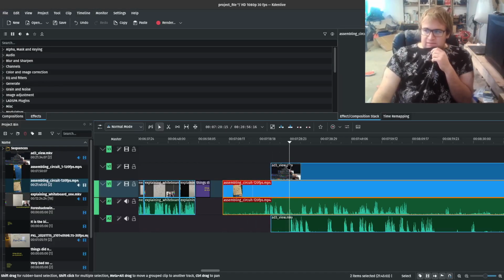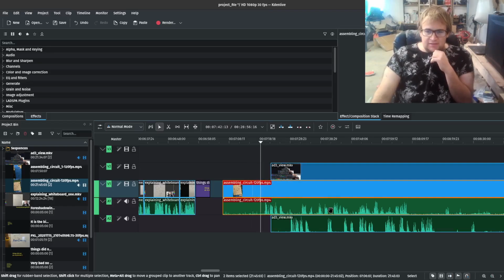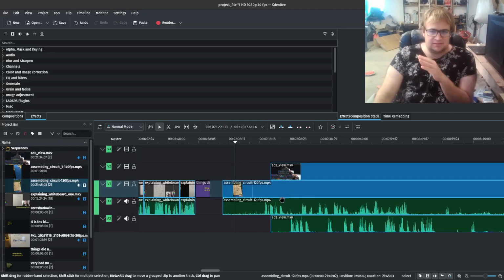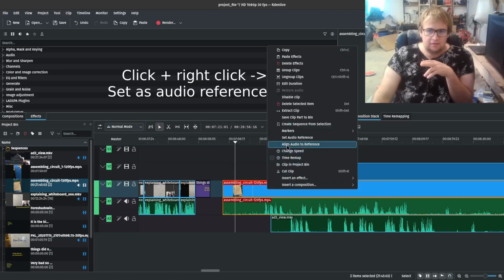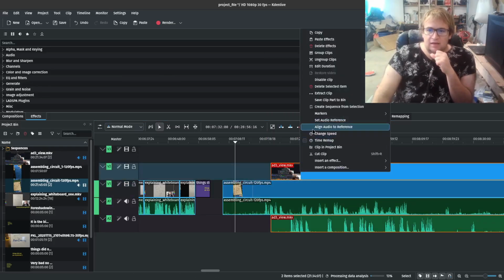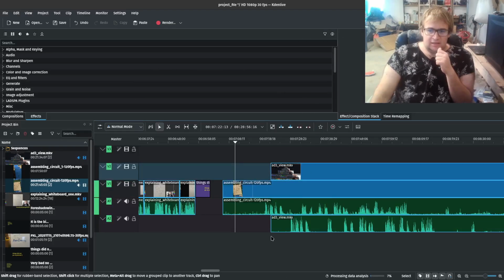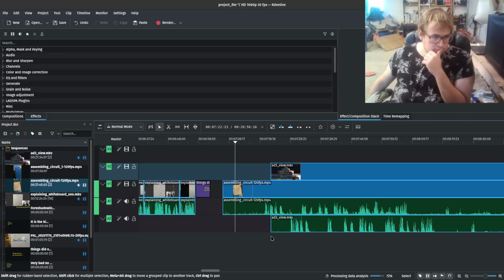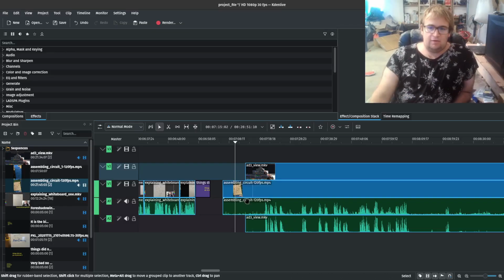Kdenlive: Align Audio to Reference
Learn how to sync audio in Kdenlive automatically. In this tutorial, I demonstrate the "Align Audio to Reference" feature, which perfectly matches up two video files based on their audio waveforms.

How to do it:
1. Set your main clip as the Audio Reference.

2. Select the secondary clip and click Align Audio to Reference.

This technique is essential for multicam editing. In my case, I use it to overlay footage of a circuit on my workbench with a screen recording of Waveforms software, ensuring the testing data matches the video perfectly.